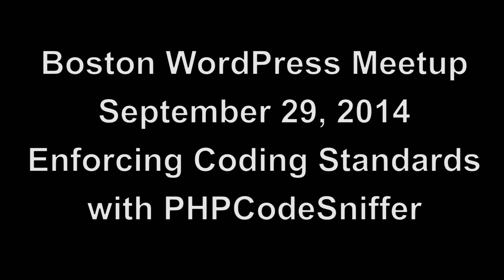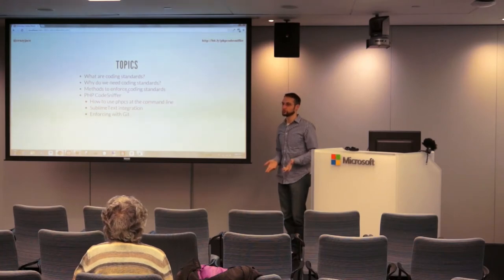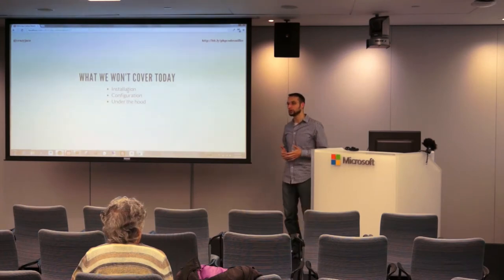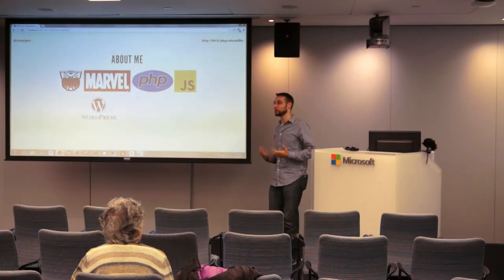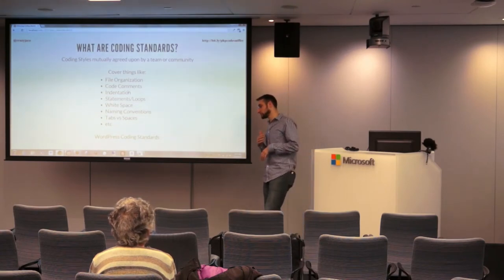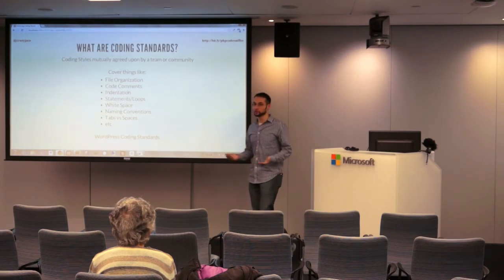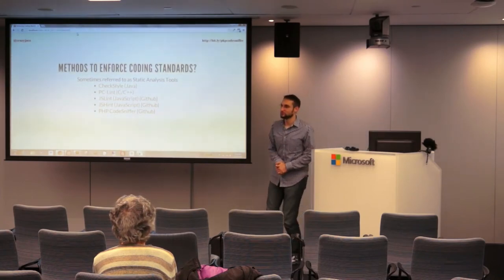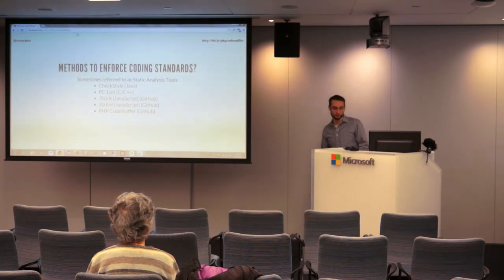bpwm 201410 Enforcing Coding Standards with PHPCodeSniffer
Coding standards help make code consistent, readable and maintainable. It can be difficult to enforce those standards across teams, though. Enter, PHPCodeSniffer. We'll take a look at what coding standards are, using CodeSniffer at the command line, using a sublime-text extension and integration with git.

Bradley Jacobs is a web developer that dedicates a great deal of his personal time to learning, attending meetups, and fostering a healthy desire to learn in his colleagues. You can often find him breaking his development environment while playing with new software and experimenting with new workflows. Bradley serves as a Creative Technologist for AMP Agency.